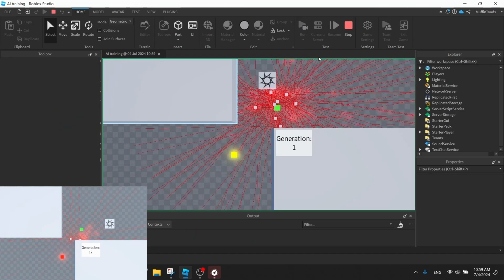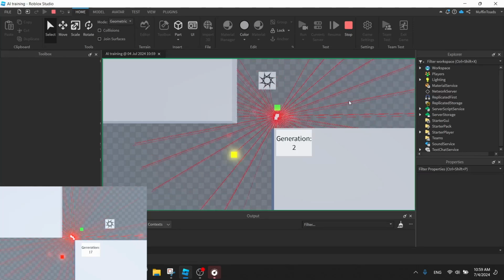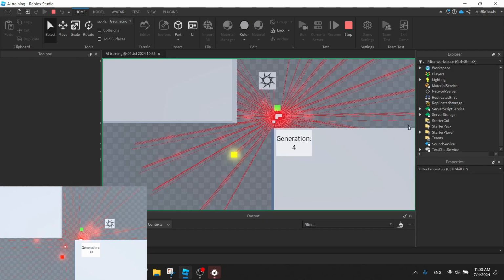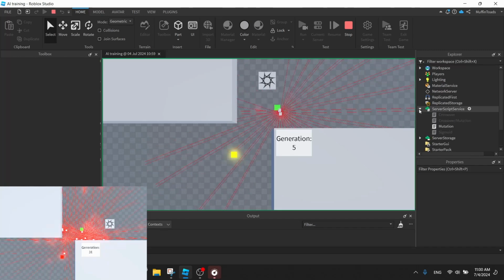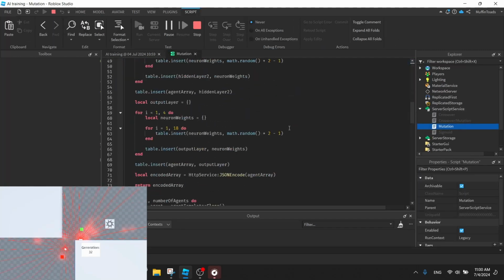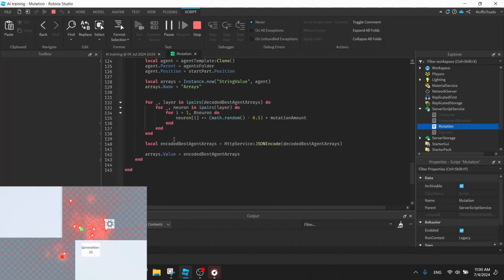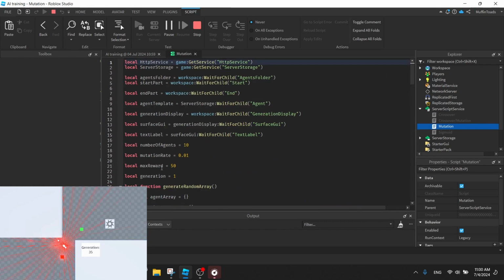Evolutionary Algorithms with Mutation technique in Roblox Studio (A.I. 1st try)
I spent one day creating my first experiment with Reinforcement Learning A.I.
Roblox doesn't really have an official AI library so he built this model from scratch at the neuron, weight, and layer levels and created his own functions to handle N-arrays and calculate all neuron nodes.
My goal was to create AI agents that would navigate to the Red cube (each Generation has 10 agents).  After the 70th generation, it looks stable with an almost 100% success rate.